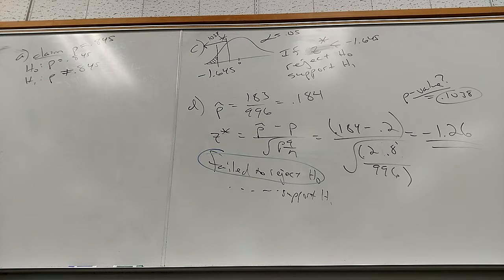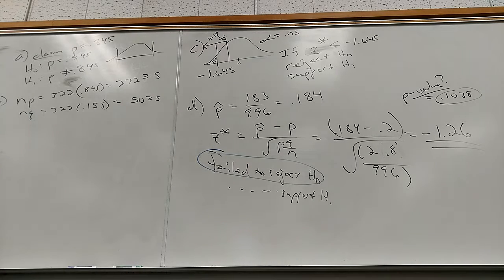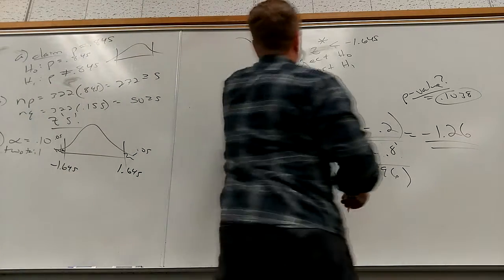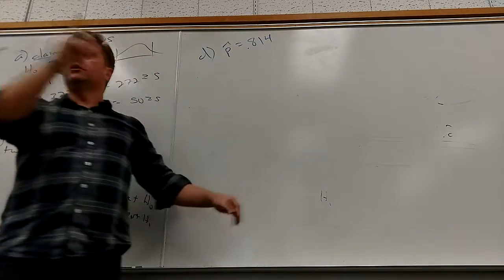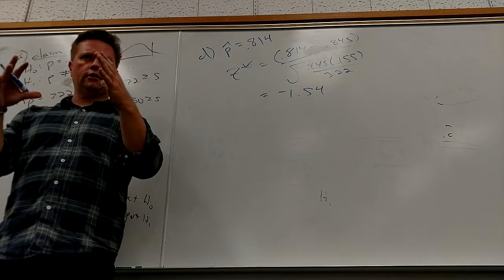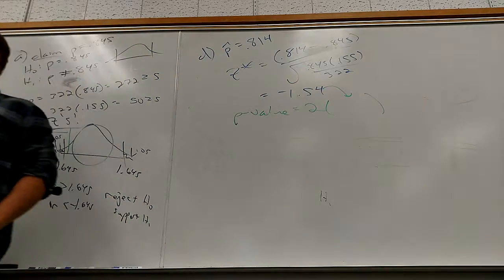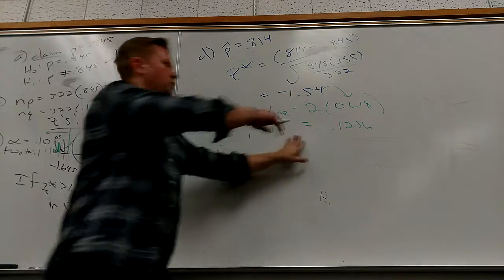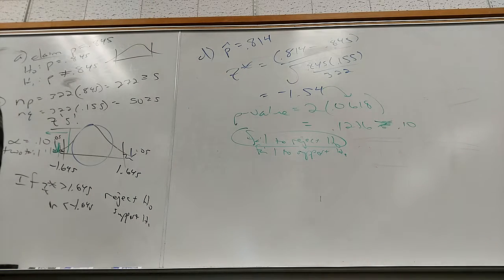Math 160, Jan 18 Lecture, part 2